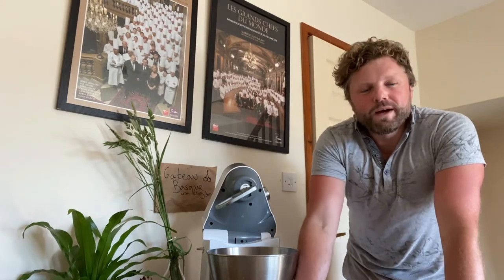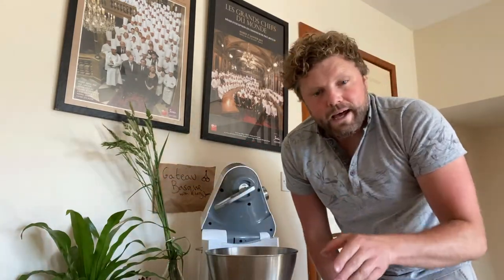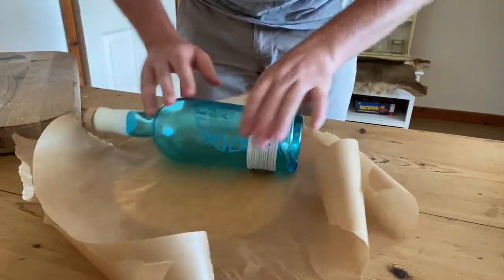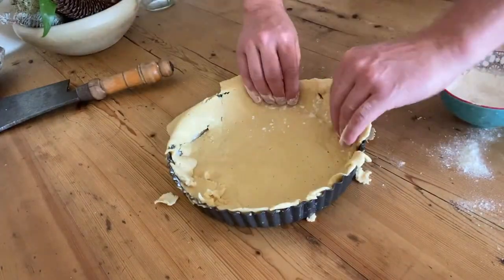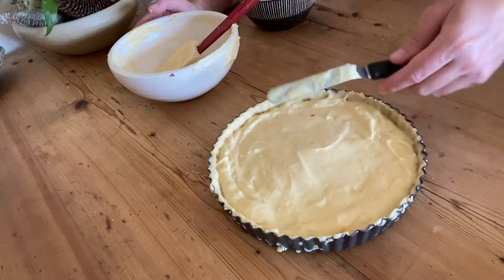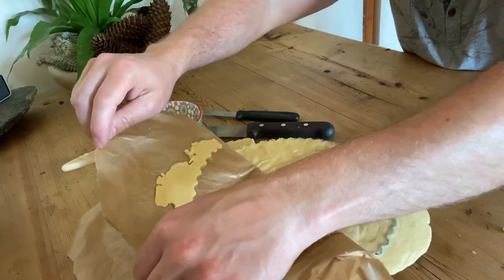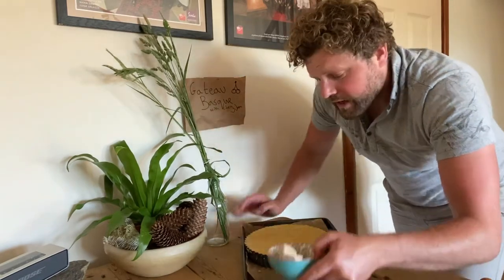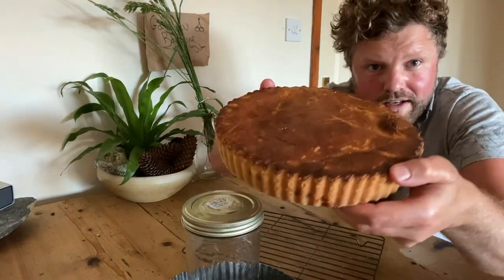How to make a Gateaux Basque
Learn how to make the super delicious Gateaux basque, loaded full of Custard and cherry jam! What’s not to like ? Find the recipe below 👇🏻

For the pastry:

150g plain flour
150g ground almonds
1 tsp baking powder
140g butter, softened
110g castor sugar
2 eggs, medium
1 egg yolk, medium
1 jar of cherry jam
1 batch of custard or Creme Patissiere
(see my previous video)
For the egg wash:
1 egg
1 egg yolk

The method is in the video, any questions always welcome.